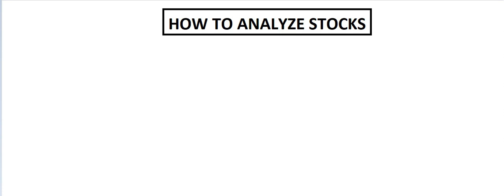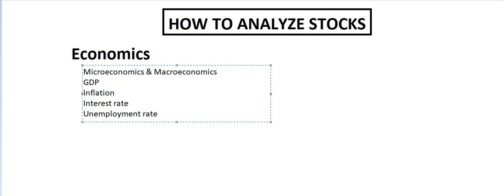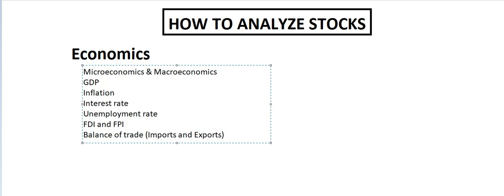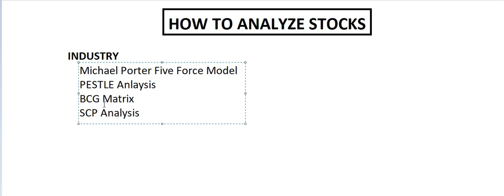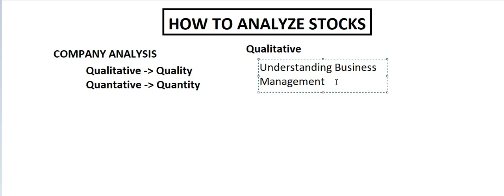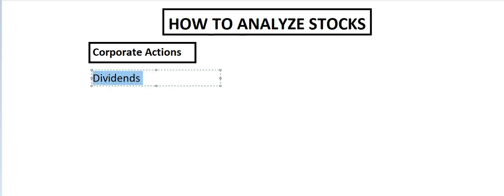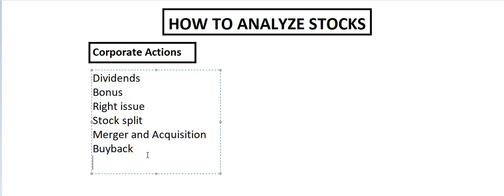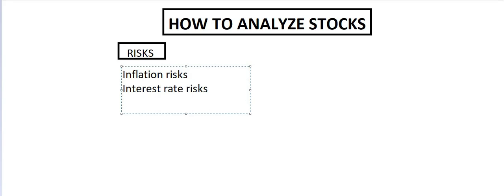How to analyse stocks